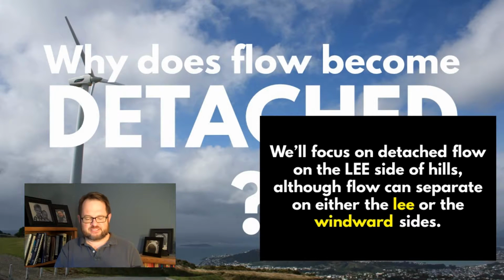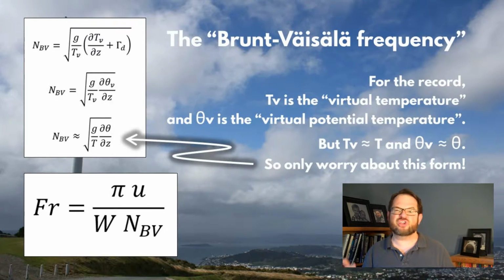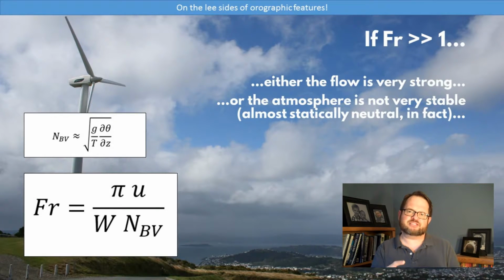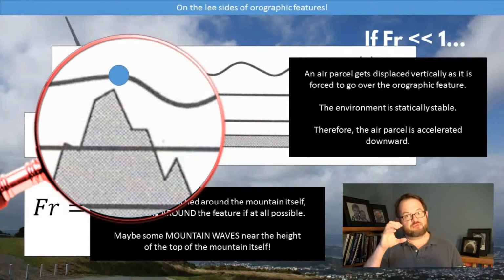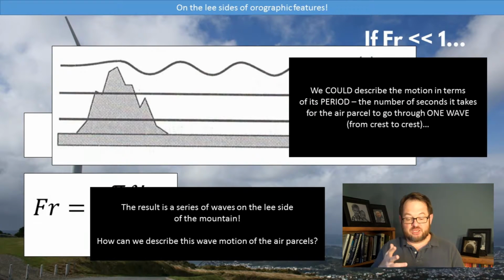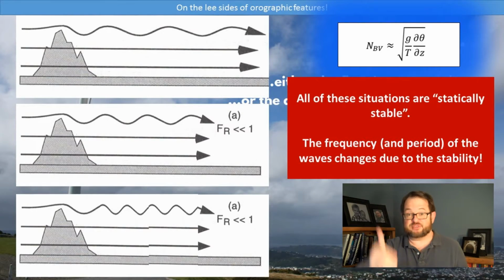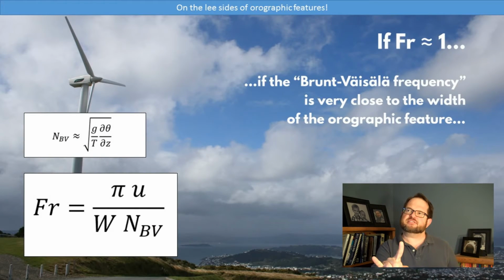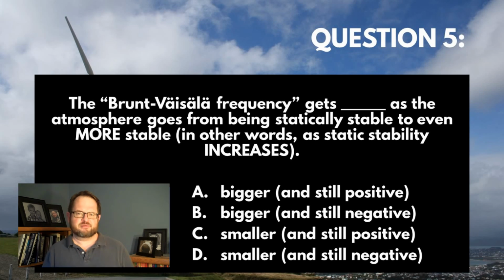WINDPOWER Attached and Detached Flow, Part 3